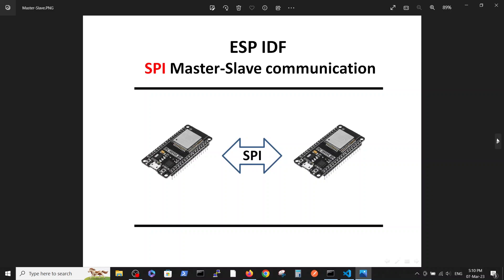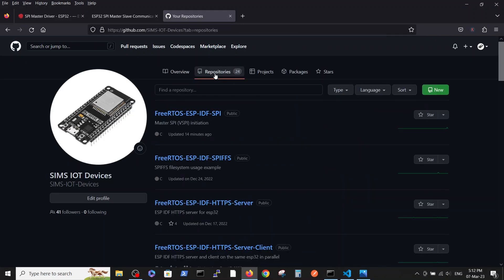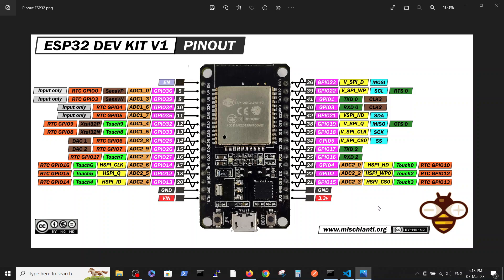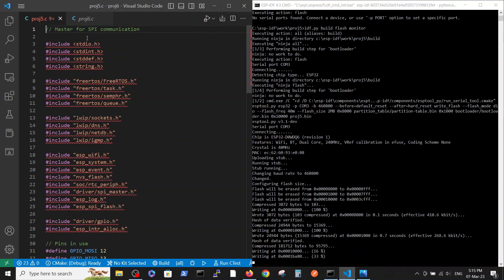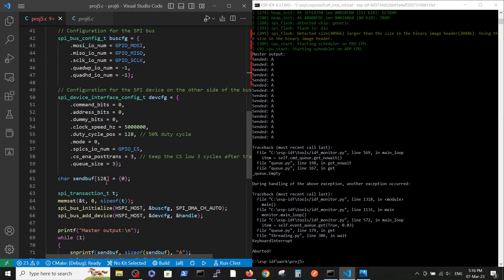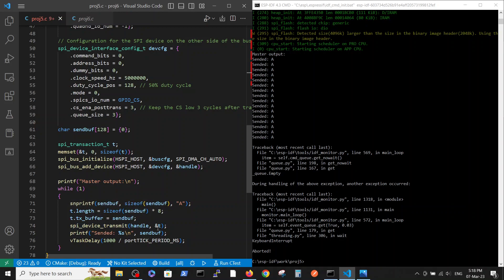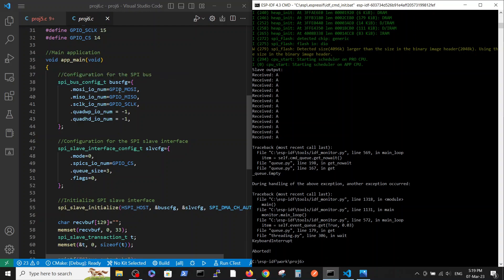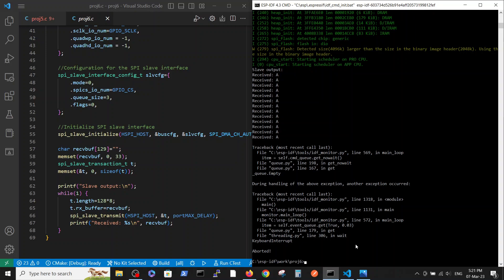2 - Connection between two ESP32's via SPI (Master as transmitter) in ESP IDF environment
The connection between two ESP32s via SPI (HSPI) in the ESP IDF environment. One is defined as the Master who sends data and the other as the Slave for data reception.